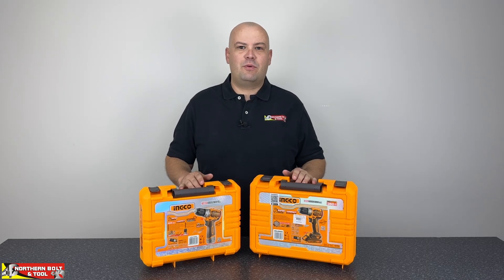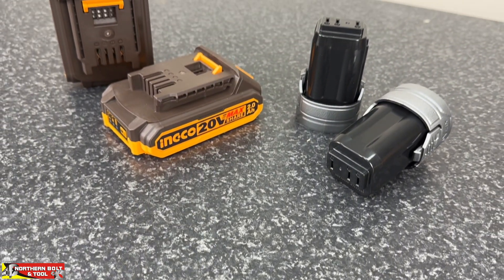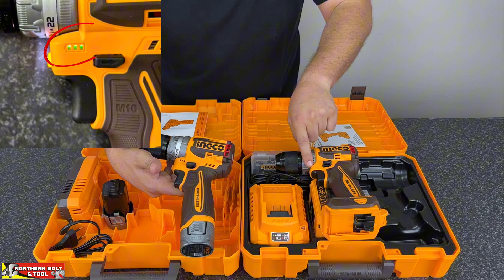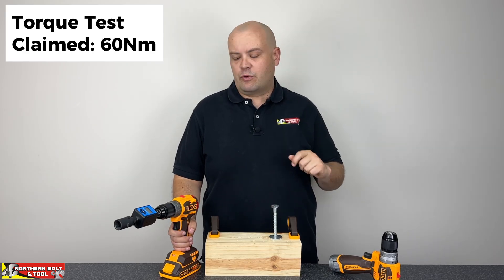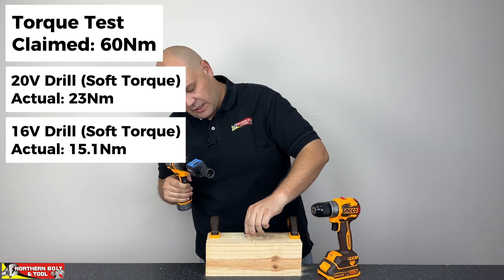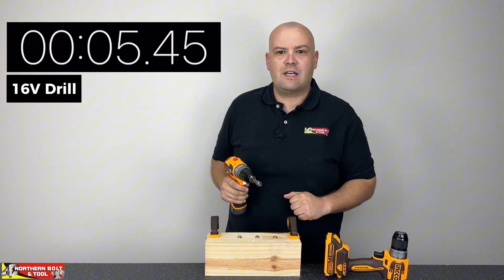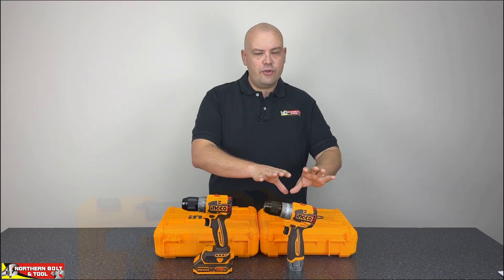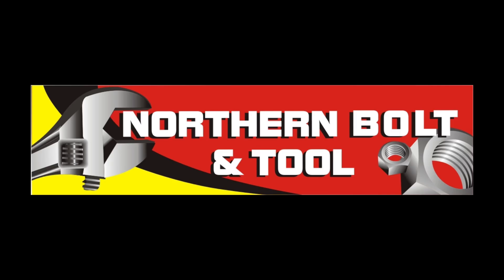16V better than 20V??? Which one should you buy? Ingco Cordless 60nm Drill - CIDLI16682 vs CDLI20602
Ingco currently has a range of 16V and 20V cordless tools with most people opting for the 20V tools. However, can the 16V tools keep up with their 20V counterparts? In this video, we put two 60Nm Ingco Cordless Drills to the test. Both drills have the exact same specs, except one is 16V and the other is 20V. Its time to settle this debate and see if there are any differences and which one is the best.

The two drills on this test
- Ingco Cordless Impact Drill 60Nm 16V Kit (CIDLI16682)
- Ingco Cordless Drill 60Nm 20V Kit (CDLI20602)

Watch as we unbox each kit, show you the differences between the drills, do an RPM, torque and driving test, compare the results, talk about prices and the rest of the range, give our honest thoughts on these drills and give you buying advice so you make the right purchasing decision.

As mentioned in the video, the 60Nm 20V drill has been discontinued. The 66Nm cordless impact drill is its replacement.

📍Our address: Shop 1, The Link, Old Pretoria Road, Halfway House, Midrand, Johannesburg.